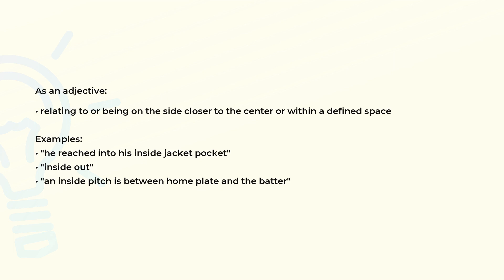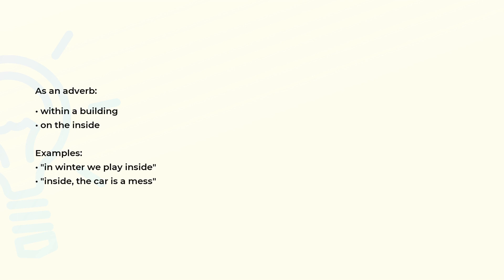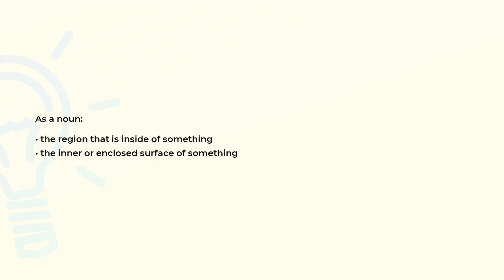What is the meaning of the word INSIDE?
Definition, examples of use and spelling of the word INSIDE.

(00:00) Intro
(00:07) As an adjective
(00:29) As an adverb
(00:46) As a noun
(00:57) Spelling

As an adjective (00:07):
• relating to or being on the side closer to the center or within a defined space

Examples:
• "he reached into his inside jacket pocket"
• "inside out"
• "an inside pitch is between home plate and the batter"

As an adverb (00:29):
• within a building
• on the inside

Examples:
• "in winter we play inside"
• "inside, the car is a mess"

As a noun (00:46):
• the region that is inside of something
• the inner or enclosed surface of something